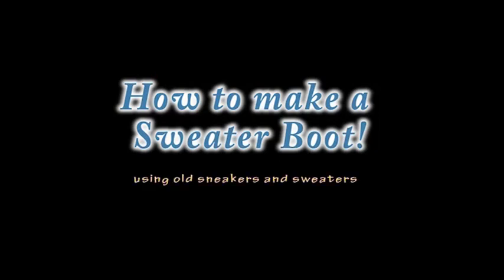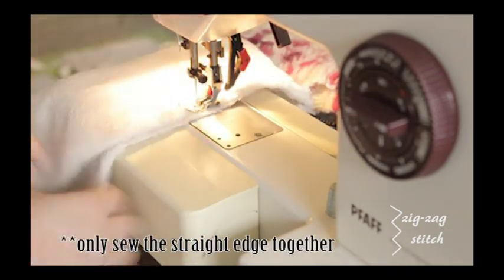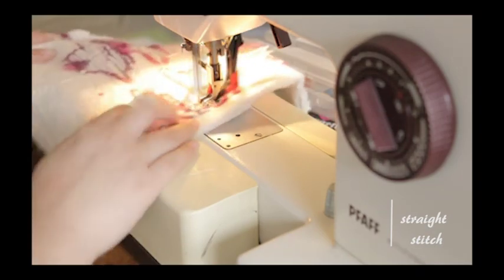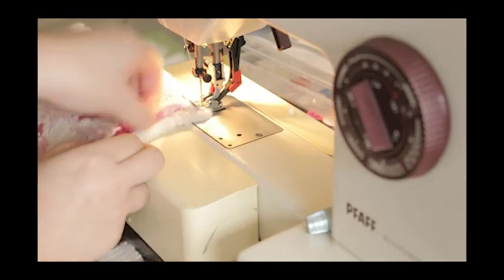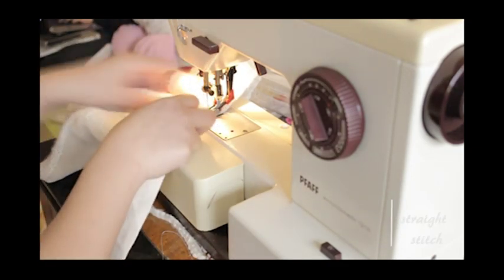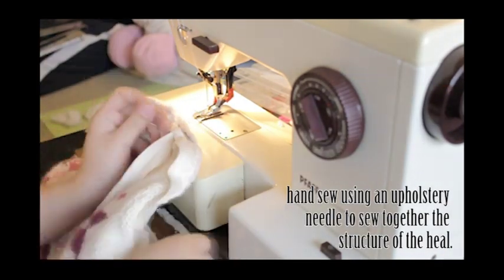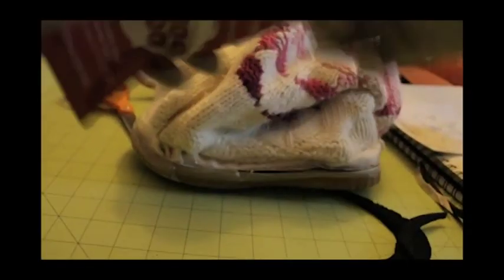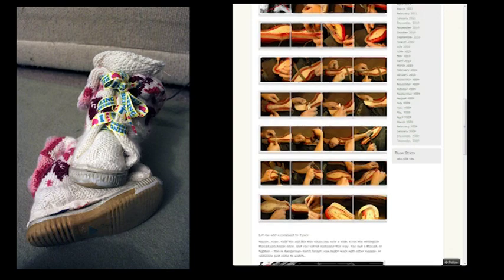How To Make A Recycled Sweater Boot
This is my first time making a tutorial and making my own shoe/boot. I used an old sneaker and a cute old sweater I found at the goodwill store. This process will take you at 2 days. It's best to practice on something cheaper before you go all out on a boot that you really like the pattern. If you have any questions or any improvement, please let me know!  I hope you enjoy.  Thank you!